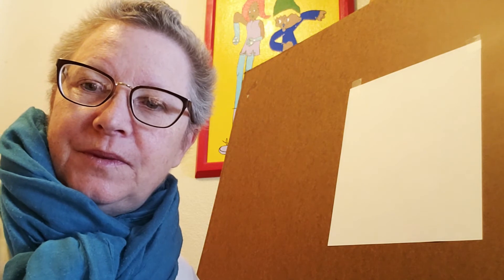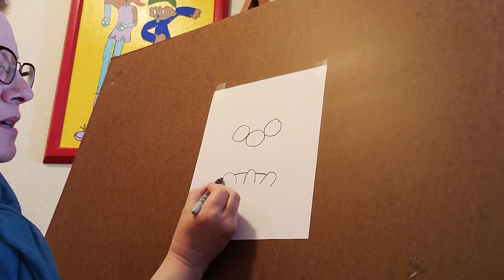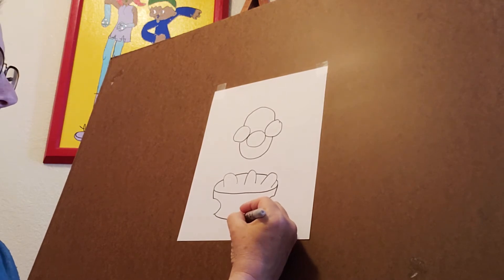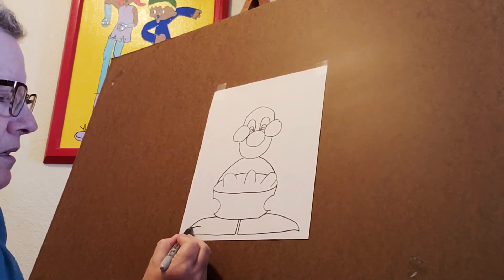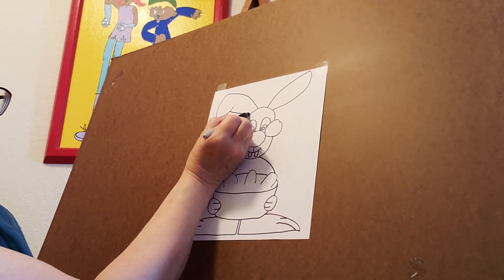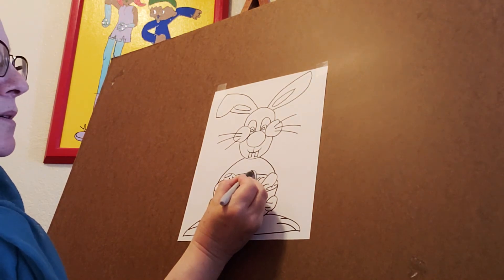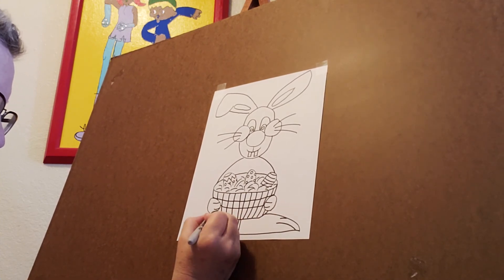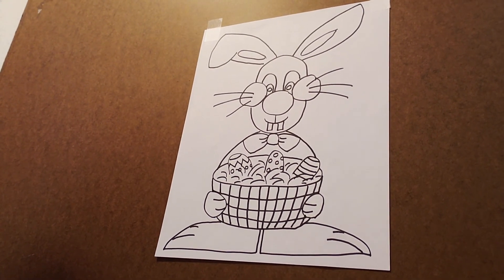Draw With Me! Easter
Try this fun Easter project. Grab some paper, pens, markers, or crayons and Draw with Me!